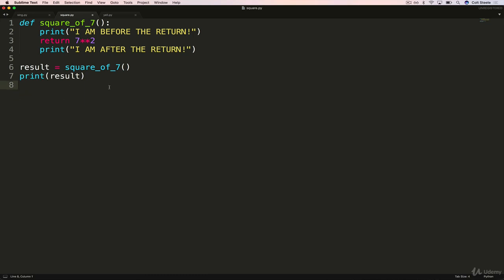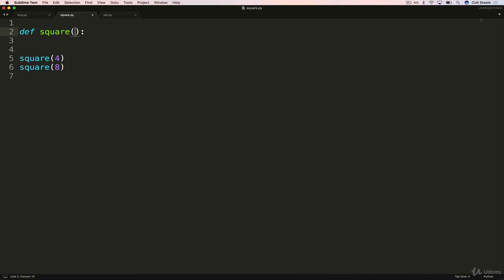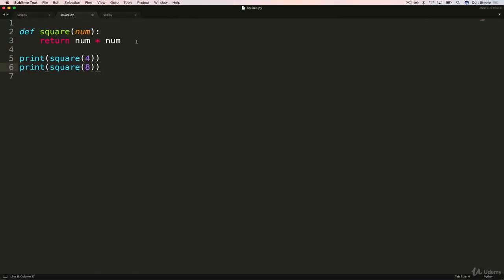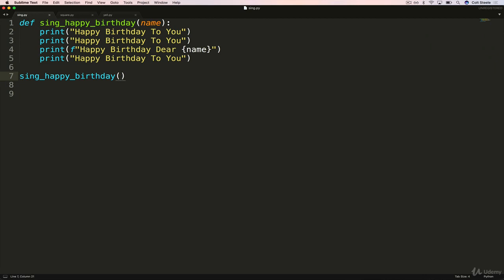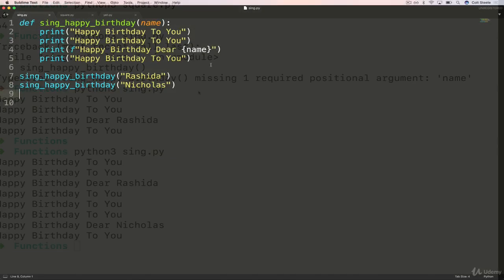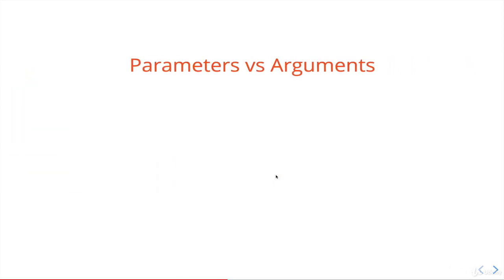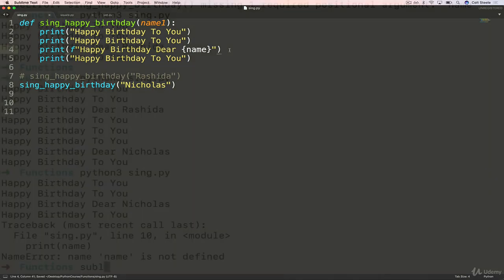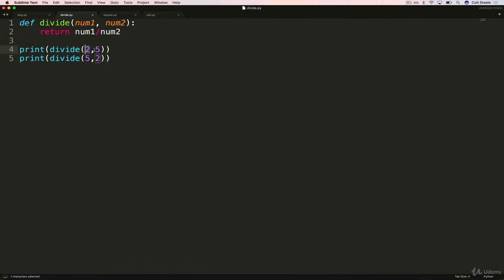Parameters in Python 3 | Coding for Kids: Python: Learn to Code with 50 Awesome Games and Activities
In this video, we will learn Parameters in Python 3

ascii table
udemy
python3
arab crossword clue
pypi
install python
python list
python 3 list
python3
pip
python code
python 3 print
python print
install pip
pip install
python version
python 3 download
python download
python dictionary
python 3 dictionary
JavaFX
Angular
Sorting algorithm
Tech With Tim
Hiroshima Airport
Docker
Stack
Penetration test
Prime number
Tableau Software
Tableau Software
Analytics
Go
Certification
React
MATLAB
Data structure
Cobra
JavaScript
C++
Engineer
Structure
Machine